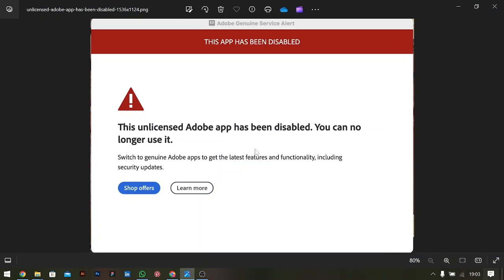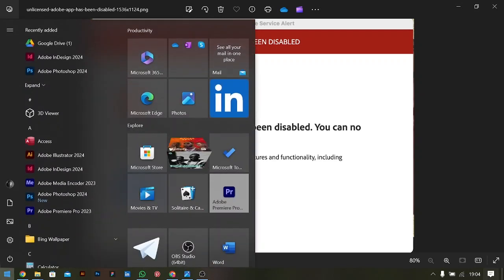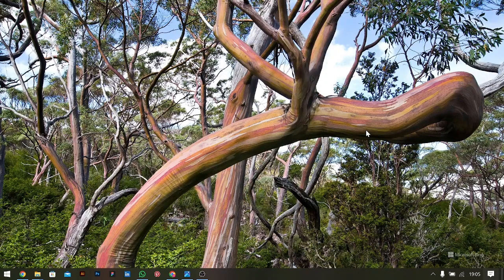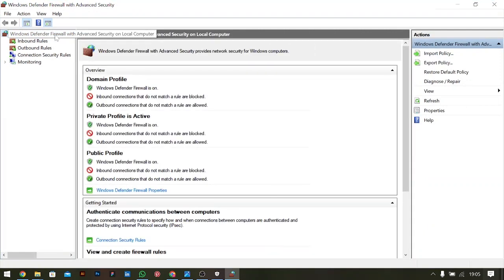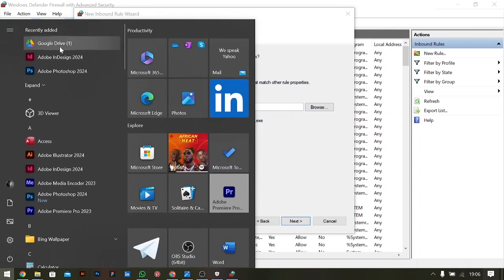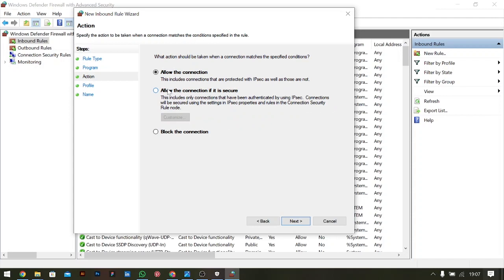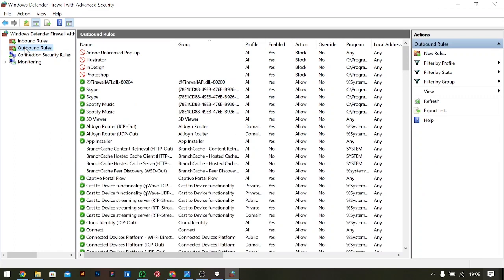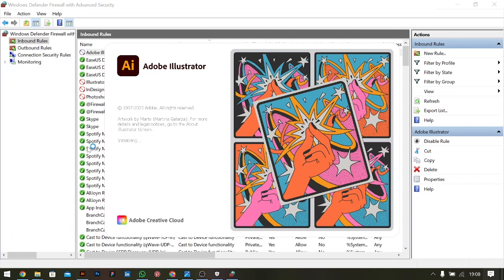How to This Unlicensed Adobe App Is Not Genuine & Will Be Disabled Soon_100% FIXED_Adobe Illustrator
Learn how to fix the recent "Adobe Not Genuine" prompt.
This tutorial will teach you how to solve the annoying prompt with all adobe products.